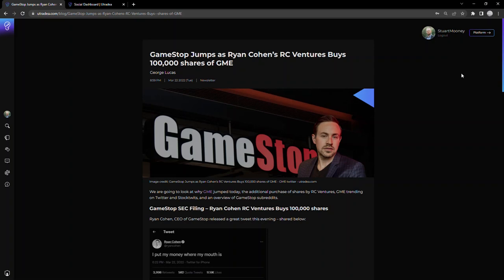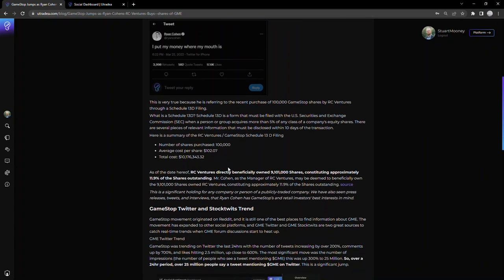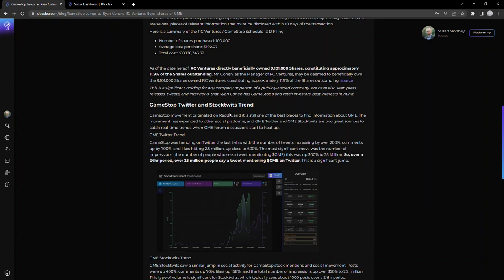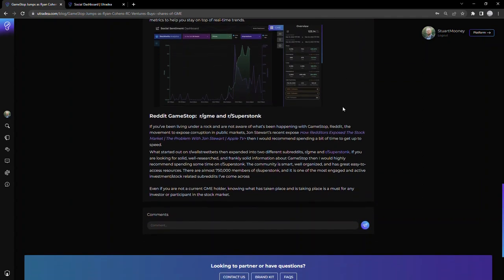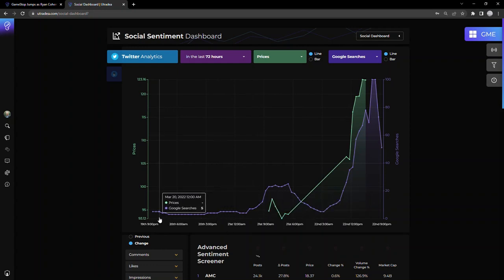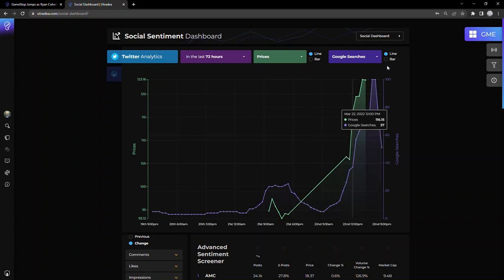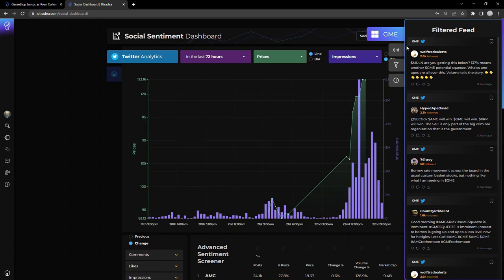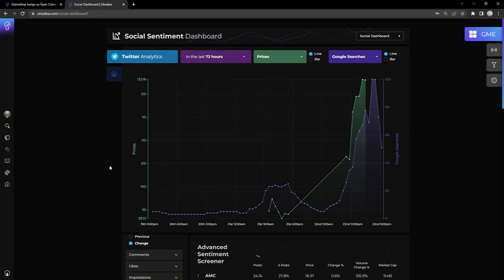GameStop Jumps as Ryan Cohen’s RC Ventures Buys 100,000 shares of GME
Overview: GME GameStop Jumps as Ryan Cohen’s RC Ventures Buys 100,000 shares of GME. We are going to look at why GME jumped today, the additional purchase of shares by RC Ventures, GME trending on Twitter and Stocktwits, and an overview of GameStop subreddits.
Here is a summary of the RC Ventures / GameStop Schedule 13 D Filing
Number of shares purchased: 100,000
Average cost per share: $102.07
Total cost: $10,176,343.32

As of the date hereof, RC Ventures directly beneficially owned 9,101,000 Shares, constituting approximately 11.9% of the Shares outstanding. Mr. Cohen, as the Manager of RC Ventures, may be deemed to beneficially own the 9,101,000 Shares owned RC Ventures, constituting approximately 11.9% of the Shares outstanding.

GME Twitter Trend
GameStop was trending on Twitter the last 24hrs with the number of tweets increasing by over 200%, comments up by 700%, and likes hitting 2.5 million, up close to 600%.
Reddit GameStop:  r/gme and r/Superstonk
What started out on r/wallstreetbets then expanded into two different subreddits, r/gme and r/Superstonk.